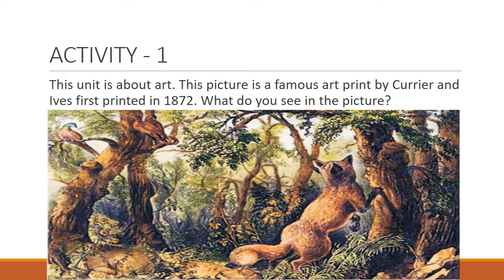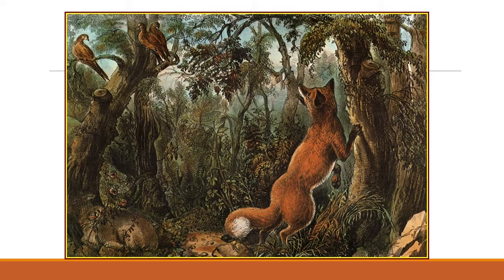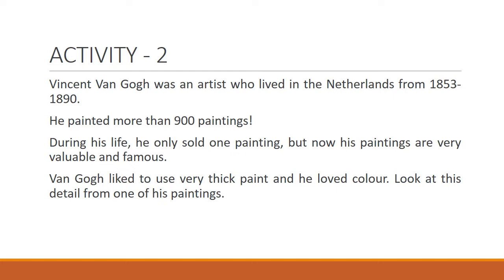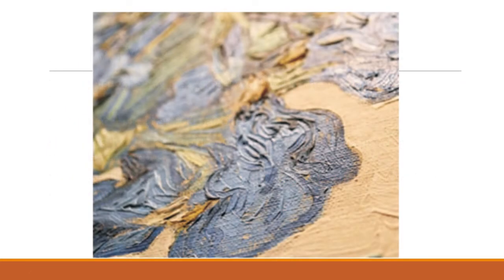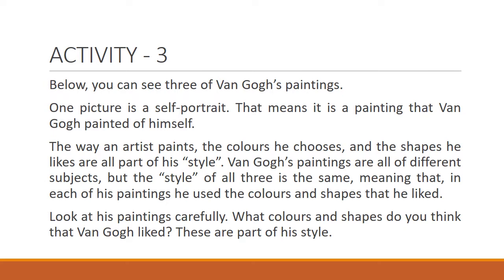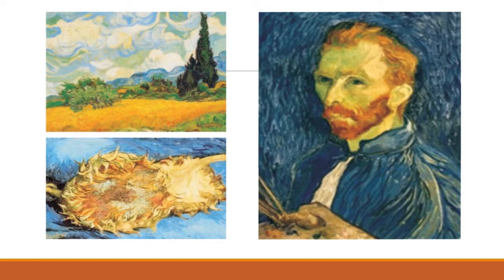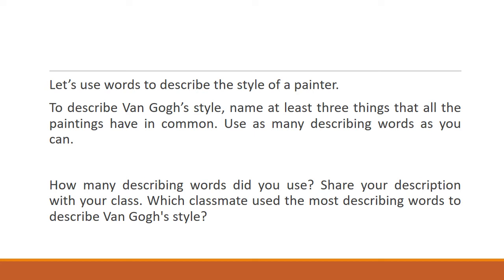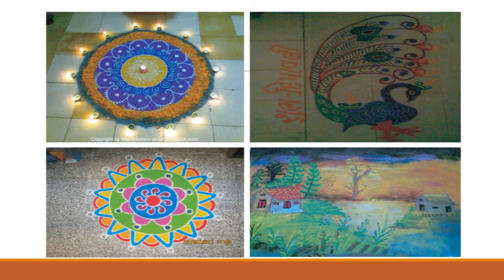GCERT STD 6th Subject: English Semester 2 Unit 1. Many Kinds of Art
GCERT STD 6th Subject: English Semester 2 Unit 1 Part 1